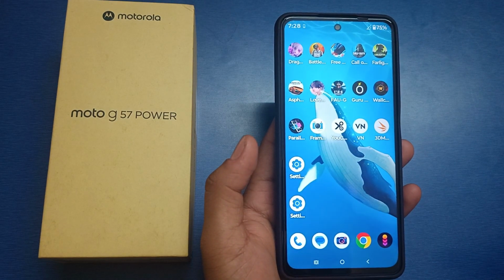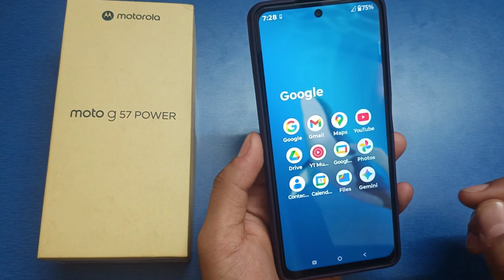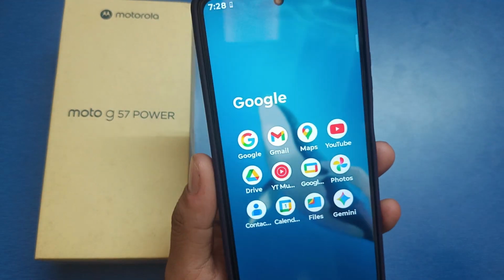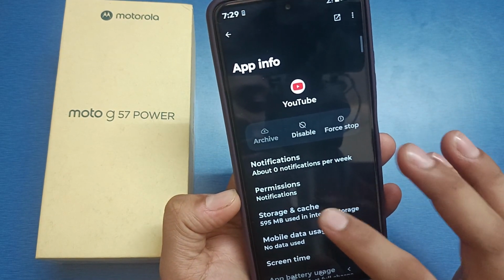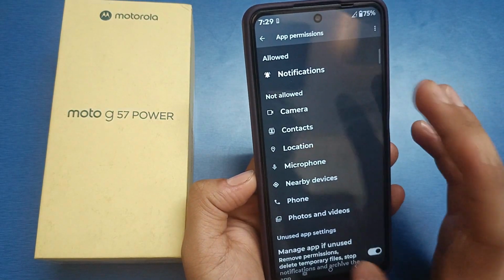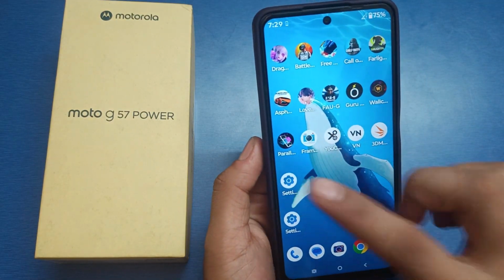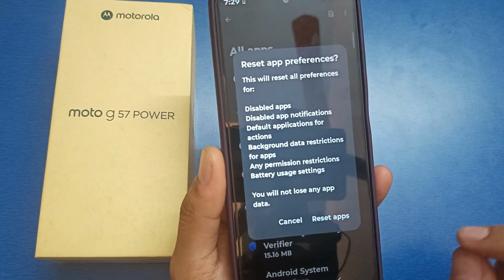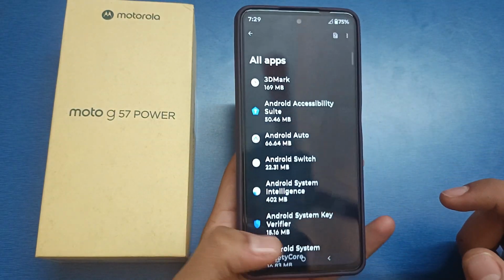Moto G57 Power - How to fix app crash problem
Moto G57 Power - What can be done to resolve the app crash issue?